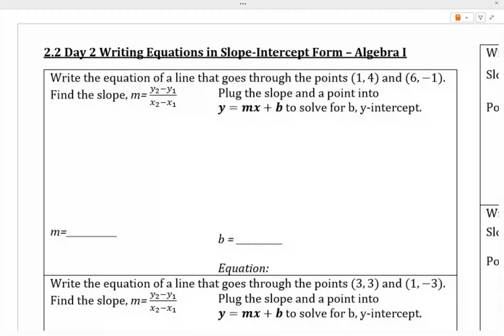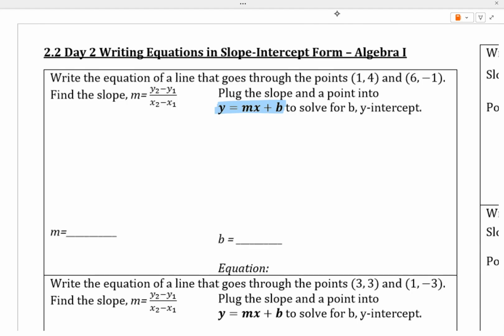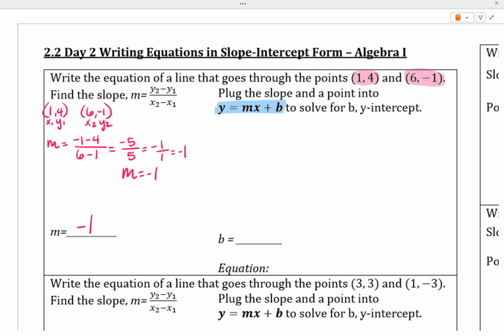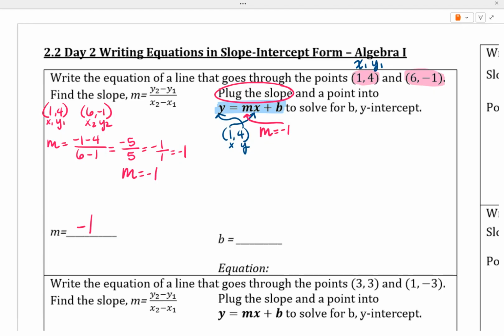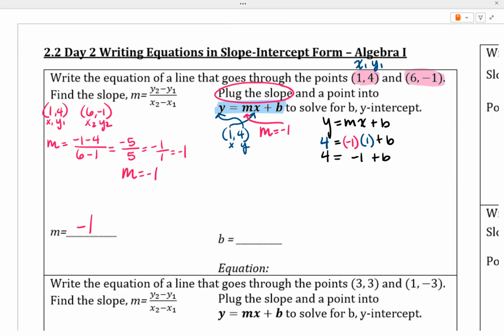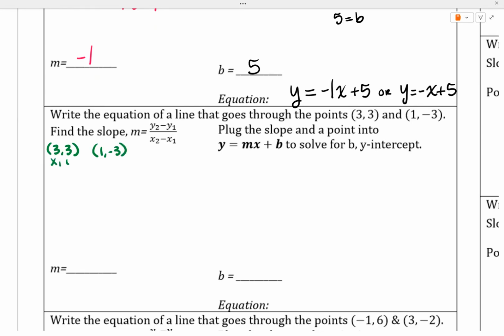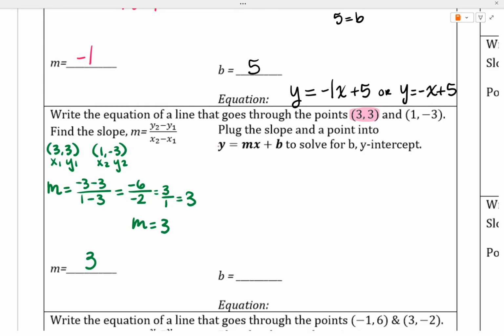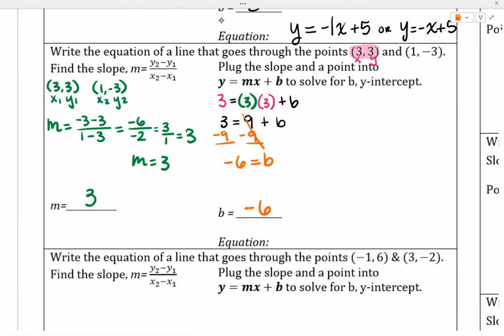2.2 Day 2 Writing Equations in Slope-Intercept Form Pt1